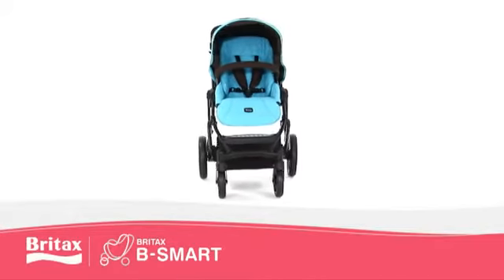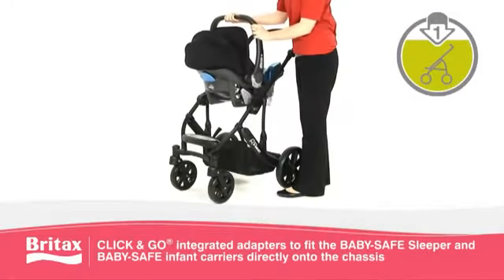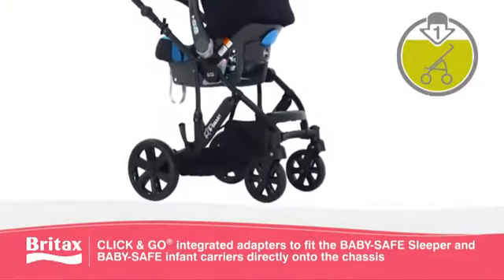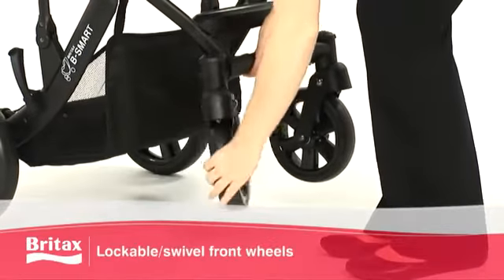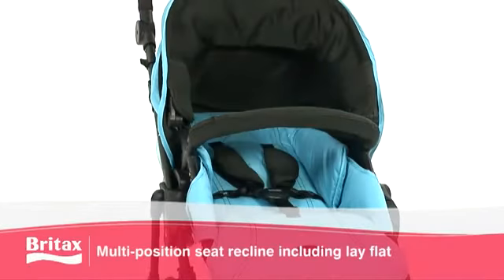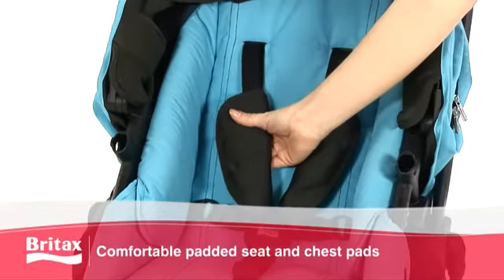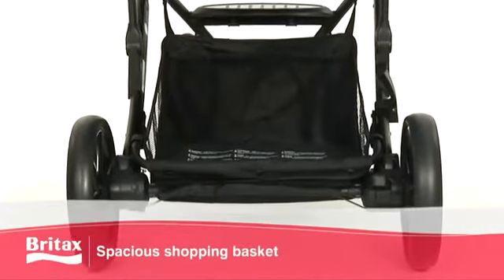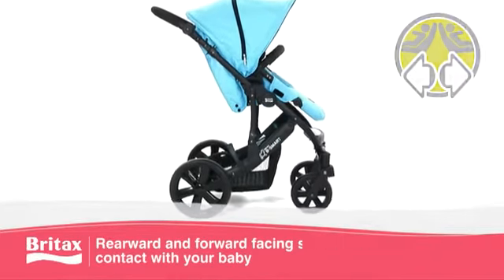Romer dječja kolica B Smart 4